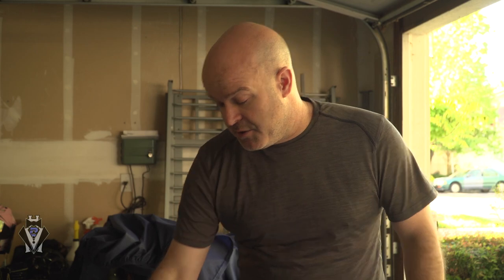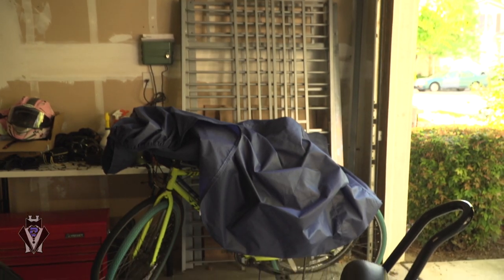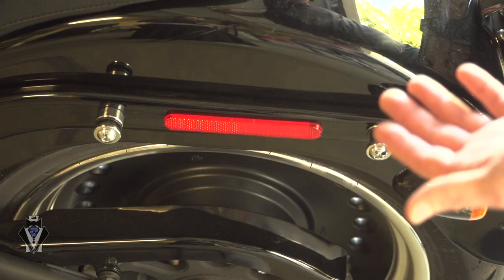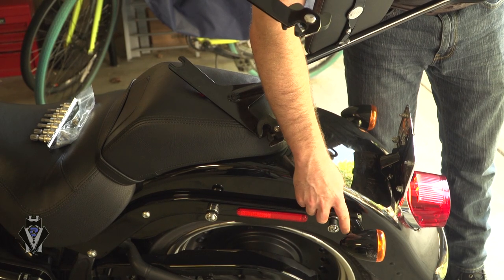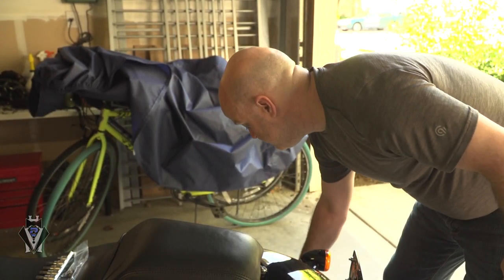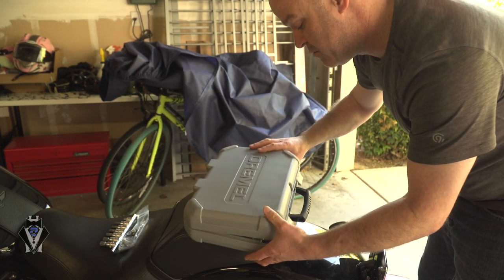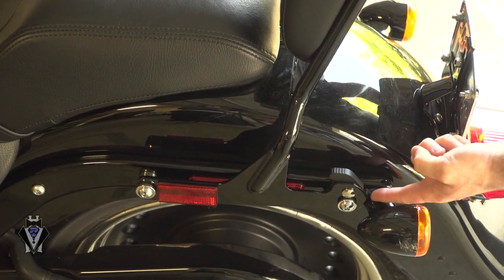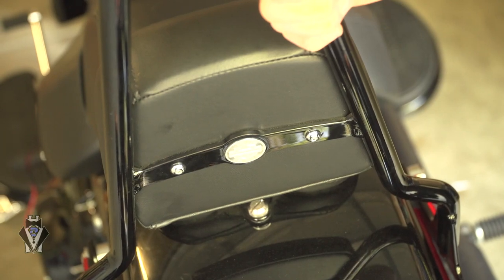How to Install Sissy Bar on Harley Softail - No Signal Relocation Required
There's a cool trick on how to install a sissy bar on a Harley Softail. You DO NOT need a signal relocation!